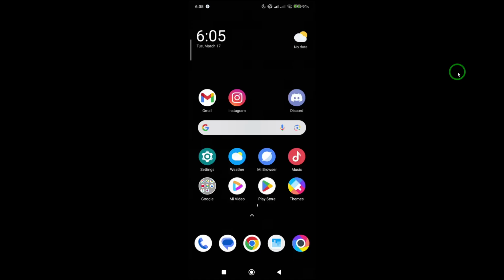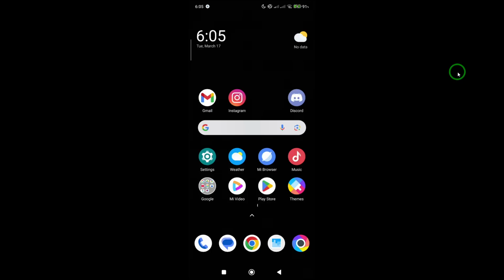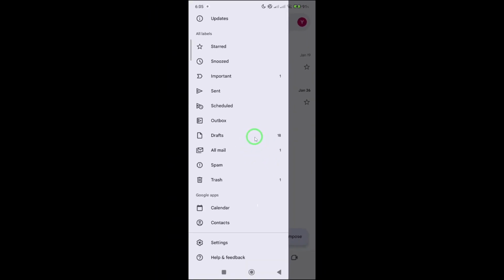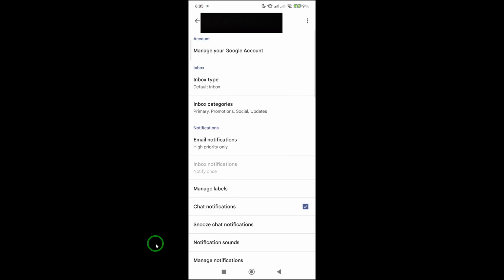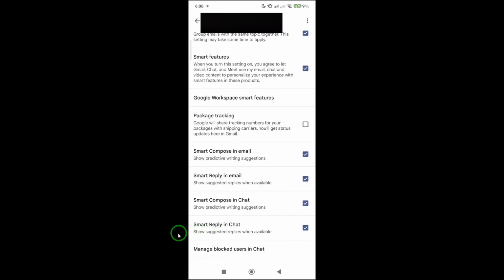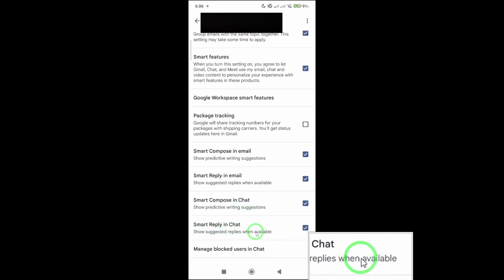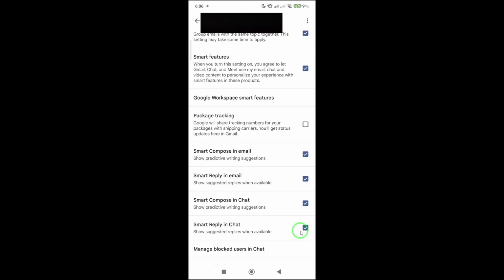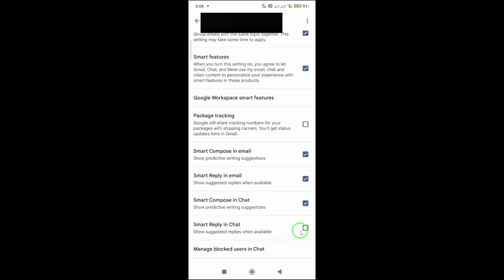How To Turn Off Gmail Smart Reply Suggestions in Chat (Updated)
Learn how to turn off Gmail Smart Reply suggestions in Chat. This quick guide helps you disable Smart Reply in Chat so you can type messages without auto-suggested replies getting in the way.

In this video, you’ll see the exact steps to toggle off Smart Reply in Chat and keep Gmail prompts from appearing as you chat.

1. Open Gmail app

2. Tap on Menu (☰)

3. Scroll down and tap on Settings

4. Tap on your email account

5. Scroll to "Smart Reply in Chat"

6. Uncheck the box to disable Smart Reply in Chat

If you found this video helpful, consider watching our related tutorials for Gmail tips and tricks.-

Chapters:
00:00 Intro
00:12 Soultion
01:05 Outro